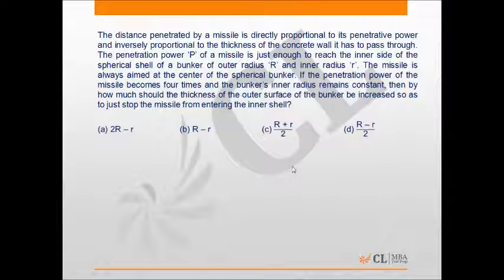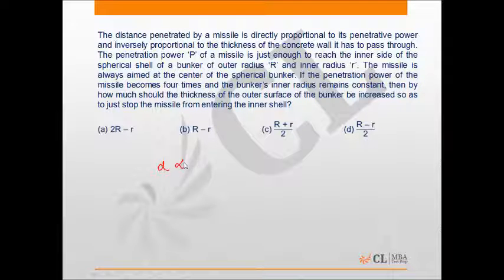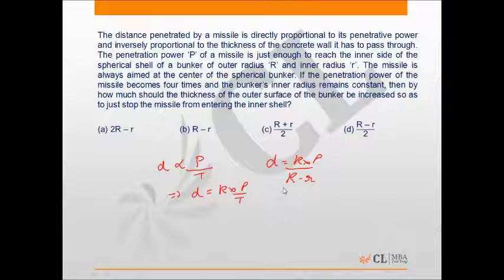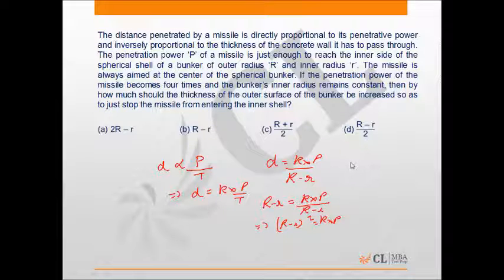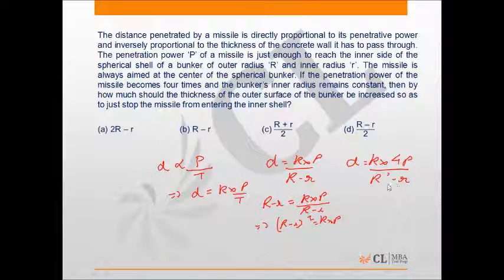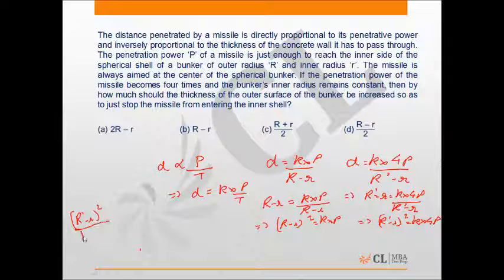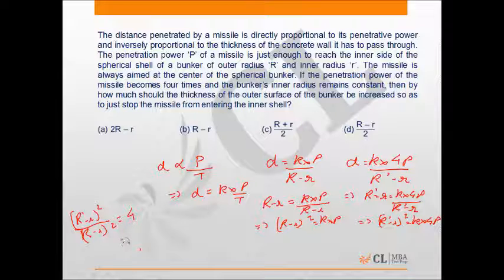Mock CAT 2014 10 Q24